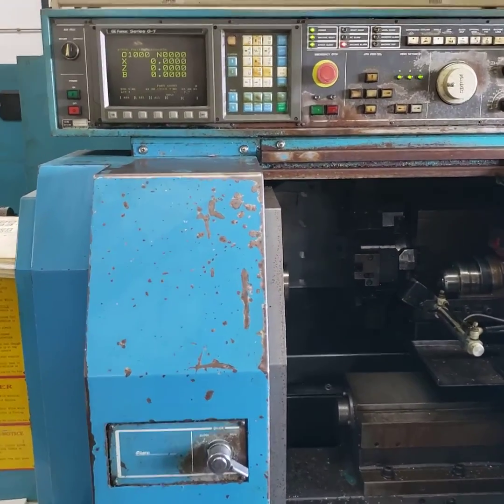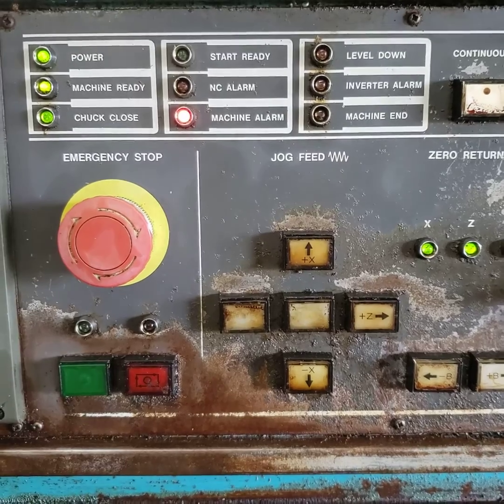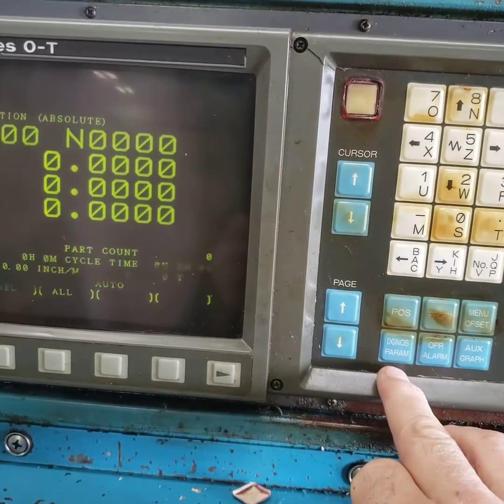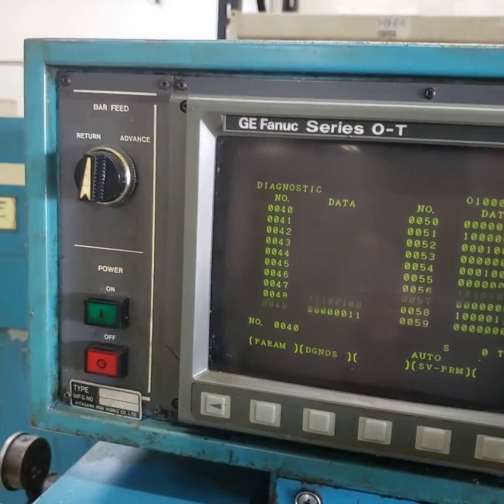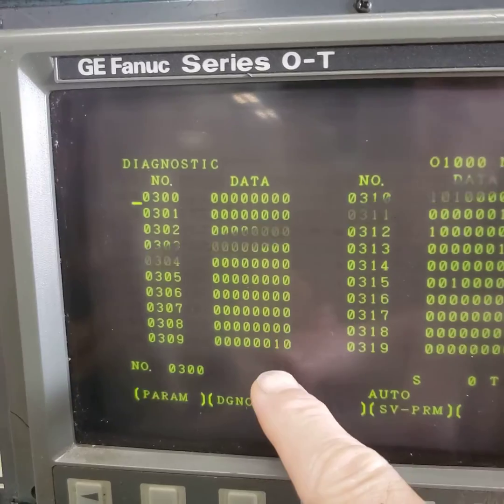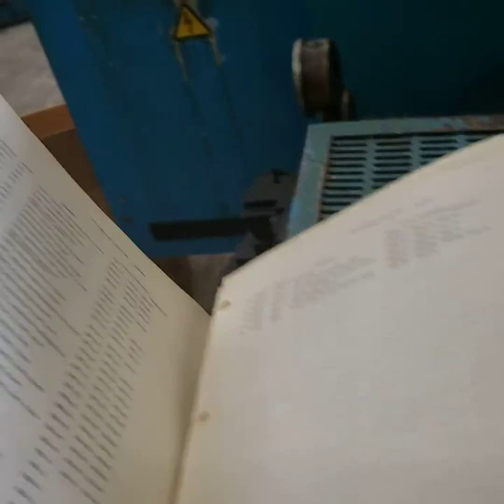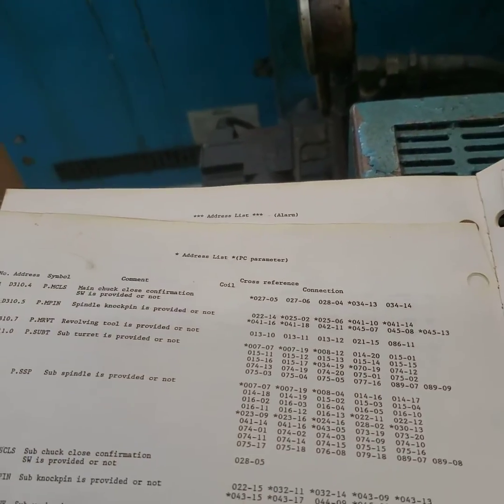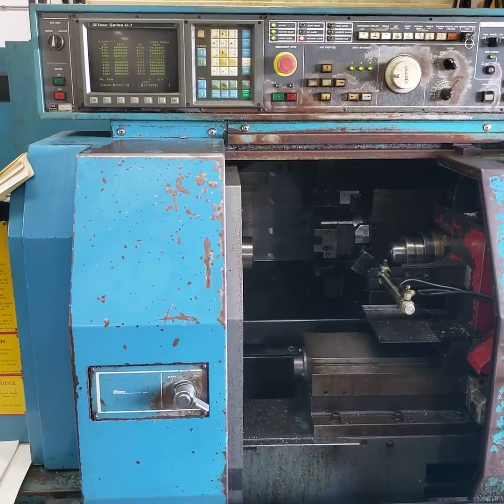Troubleshooting a machine alarm on a Miyano CNC lathe with Fanuc 0-T control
Machine alarms on a Miyano lathe are in the diagnostics page. From 300-309 all bits are normally all zeros. When you have a machine alarm, there will be a 1 present. (possibly more than one bit will be on)
This is 8 bit binary system. zeros and ones. This starts with 0 on the right and ends with 7 on the left.
         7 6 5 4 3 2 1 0
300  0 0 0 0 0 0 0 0
Once the bit that is a one is established, you must find the alarm in the laddder diagram or maintenance section in the instruction manual.

CNC Digital Inc.